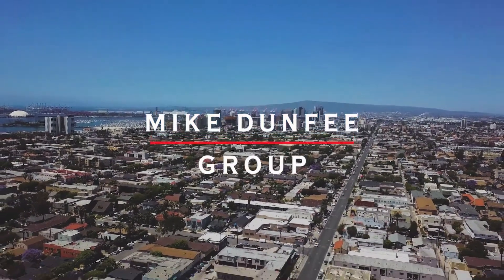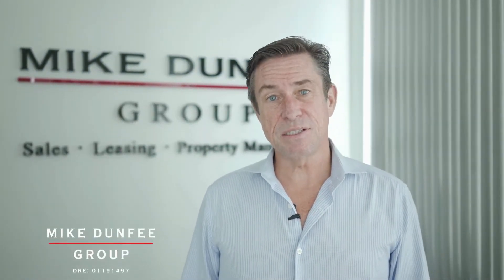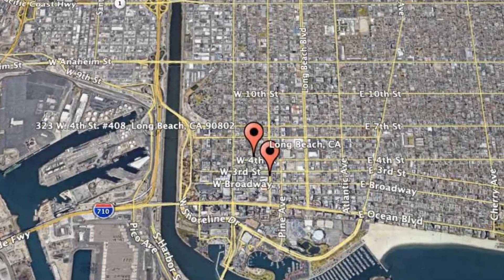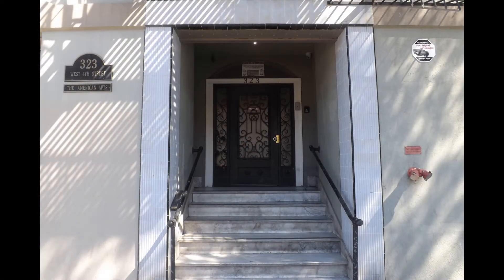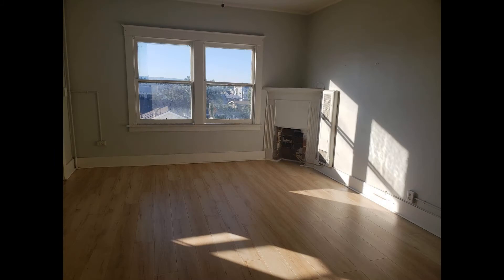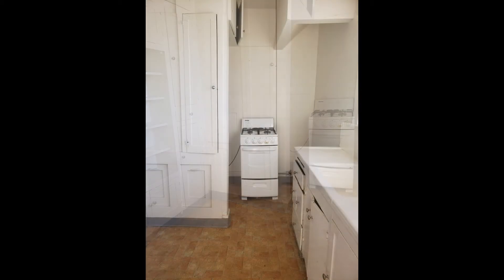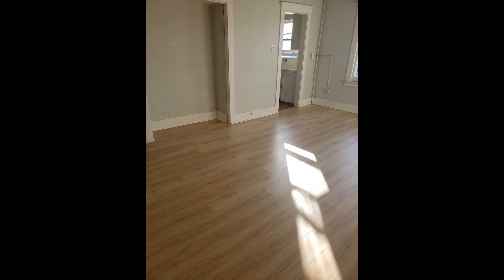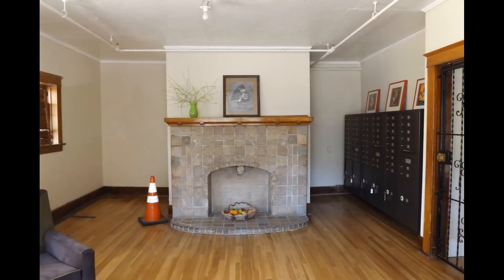Apartment for Rent in Long Beach: Studio by Long Beach Property Management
Come home to this cozy studio unit that sits right in the heart of downtown Long Beach. Inside you’ll find gorgeous flooring and relaxing sun-drenched interiors. The separate kitchen comes equipped with tons of cabinet storage. The bathroom features a mirrored vanity and a shower-tub combo. The property is also close to a bevy of dining and entertainment options plus the Friday farmer’s market. Don’t miss out on this darling home. You just have to see this gem for yourself!

Credit Music: “Ambient” by Mega Music